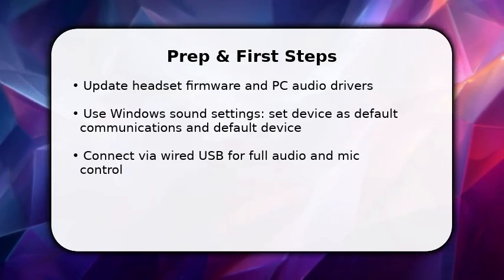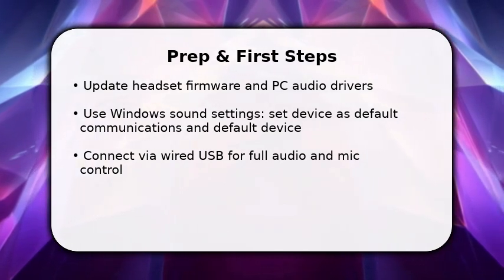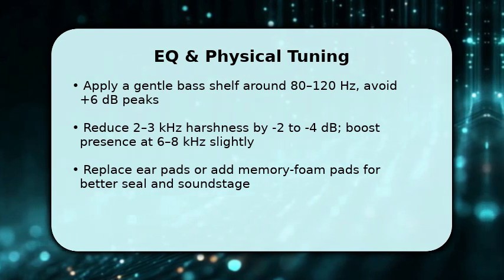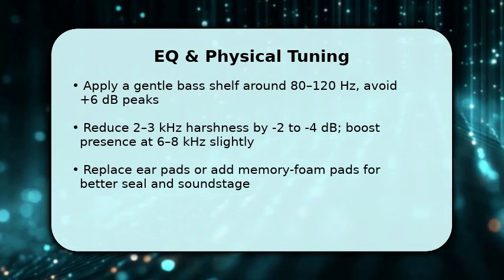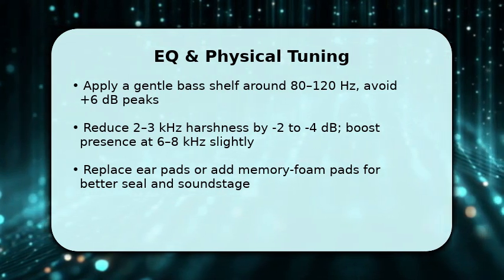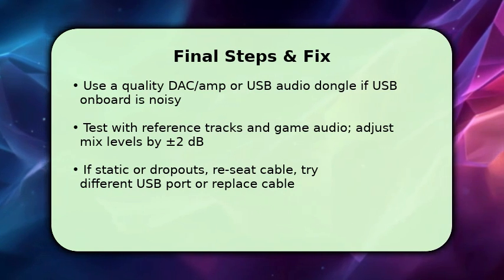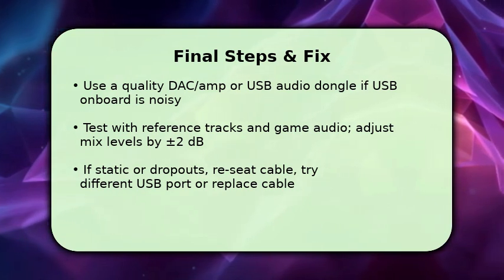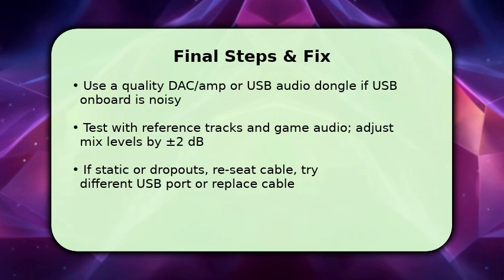How to Make Hyperx Cloud 2 Sound Better - Full Guide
How to Make Hyperx Cloud 2 Sound Better - Full Guide | 🔒 Surfshark VPN Deal — Stay private and secure. $1.99/mo + 3 Months Free ▸

Discover the secrets to enhancing your HyperX Cloud II audio experience with our comprehensive guide. Learn about optimal settings, calibration techniques, and accessories that can significantly improve sound quality for gaming or multimedia playback.

HyperX Cloud II, audio enhancement, sound optimization, gaming headset, multimedia audio experience, headphone calibration, high-quality sound, audio accessories, immersive listening, noise cancellation technology, sound customization